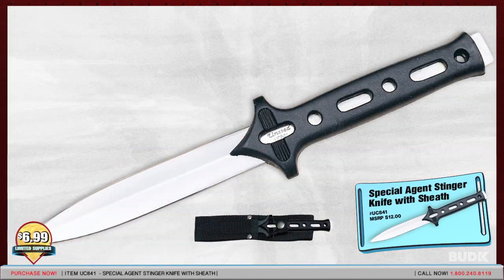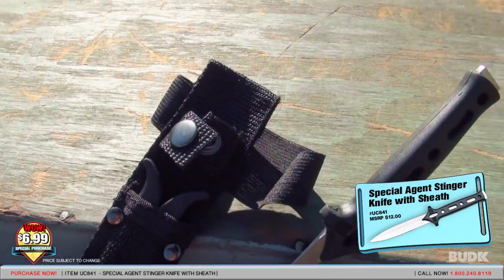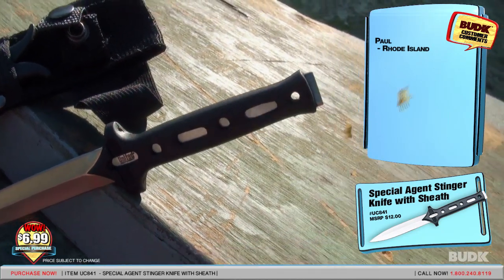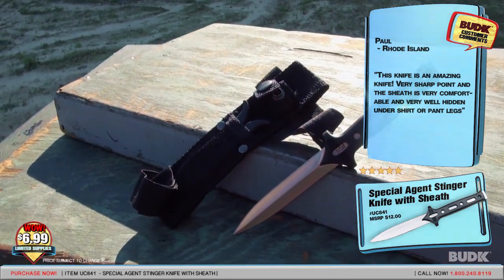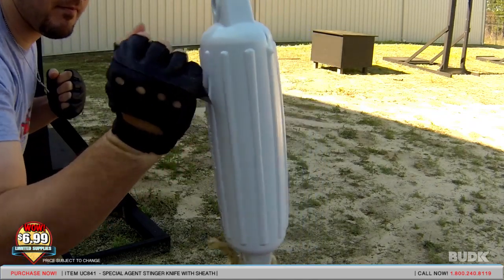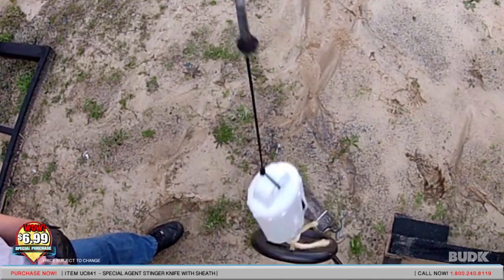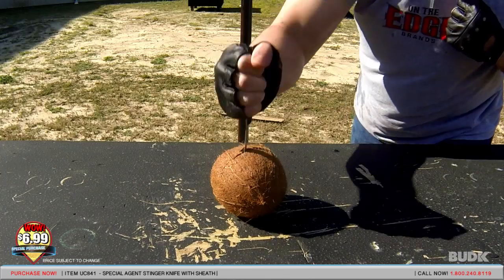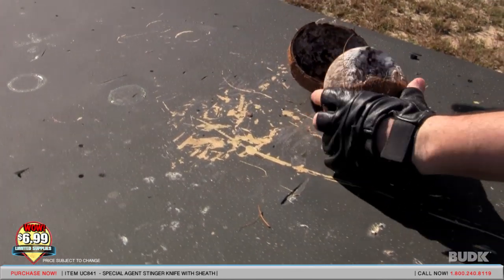United Cutlery Special Agent Stinger Knife & Sheath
Constructed with 420 stainless steel blades and black Santoprene handles, encapsulated tang construction. Includes black nylon sheath with elastic straps and impact resistant blade guard. 7 1/4" overall, 3 3/8" blade, 1/8" blade thickness